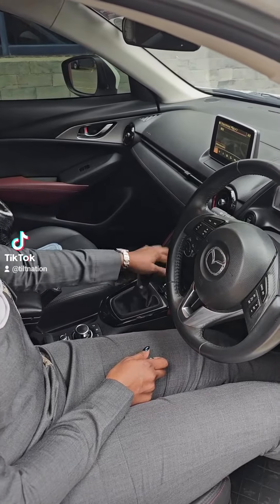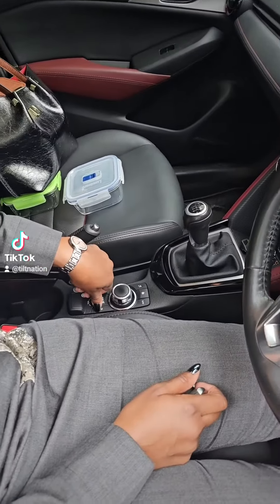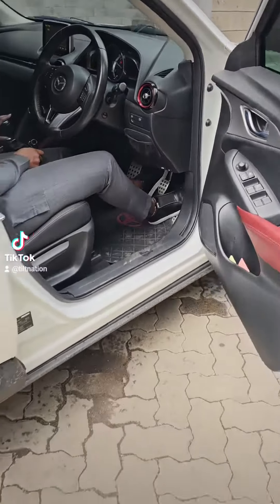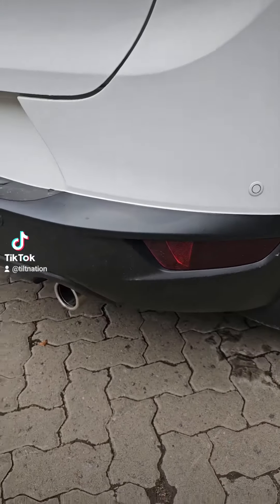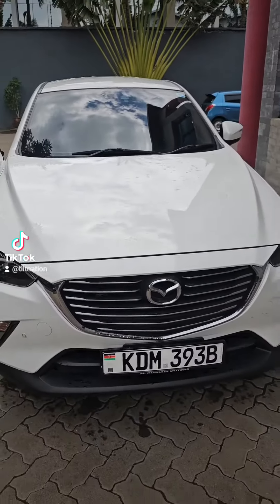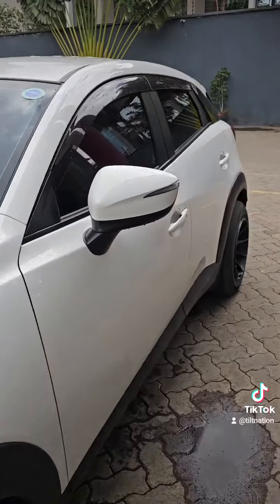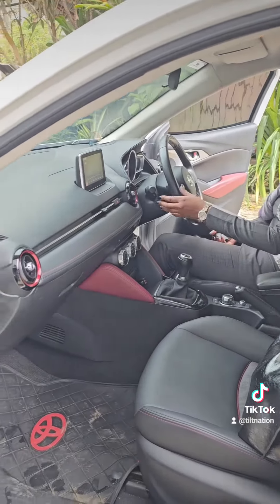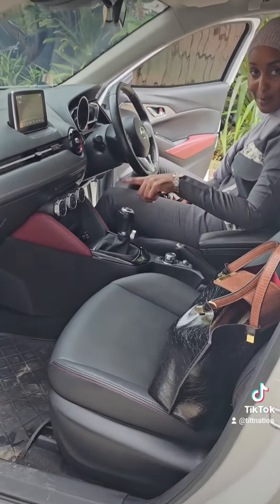CX-3 manual 6 speed